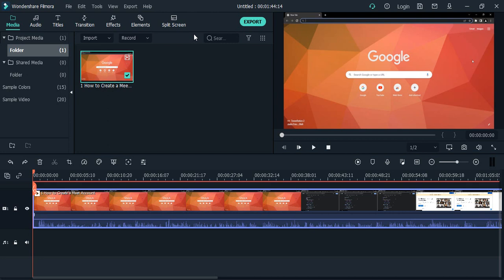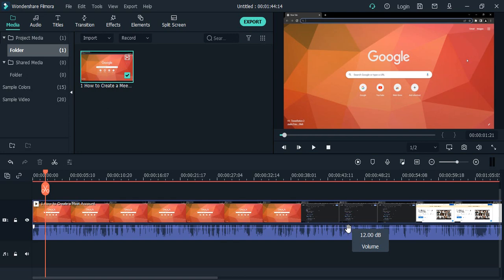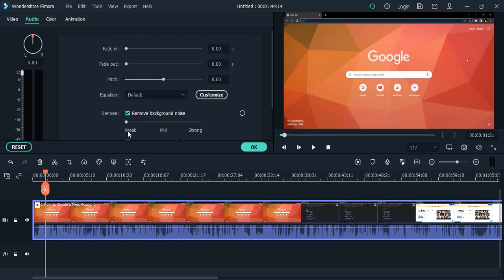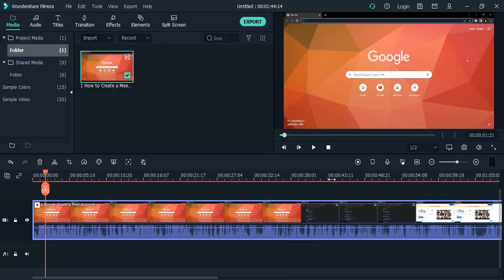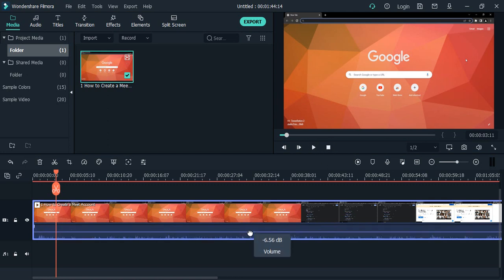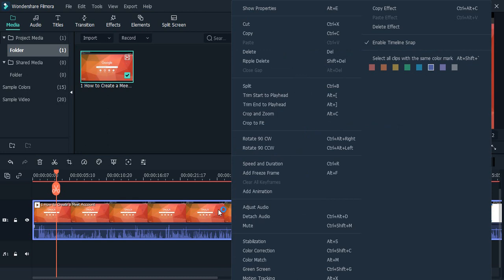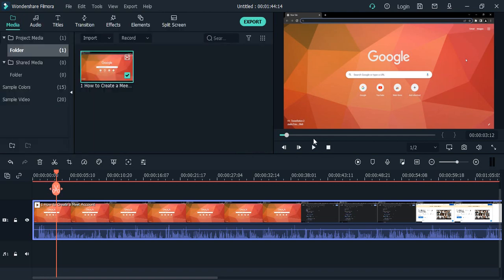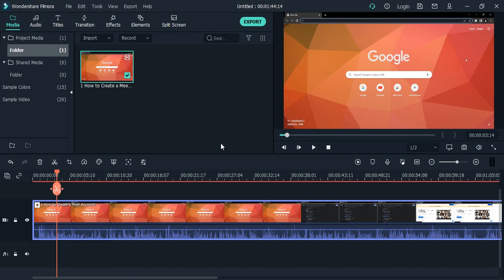How to Denoise a Video in Filmora?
In this video, we will see How to Denoise a Video in Filmora?